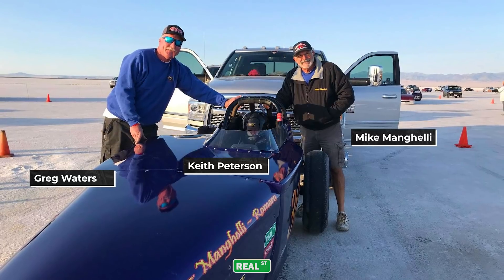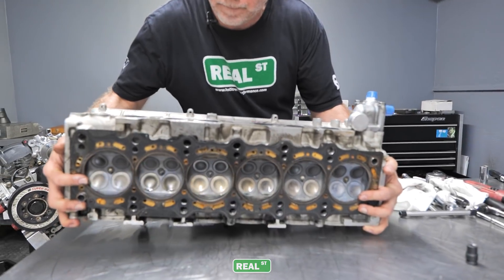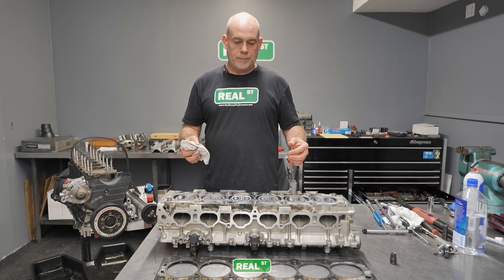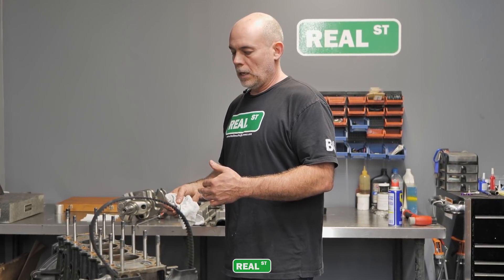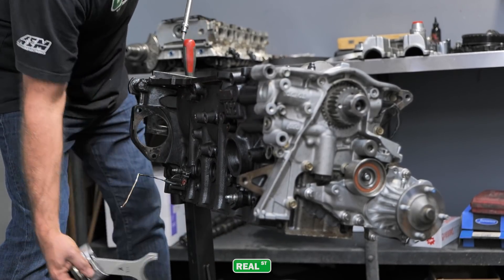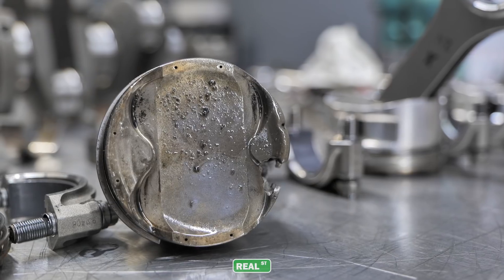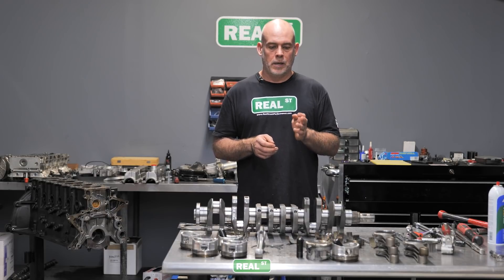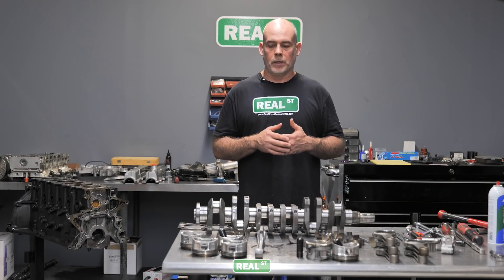Bonneville 2JZ Caught On Fire Going Over 265MPH - Take A Look Inside The Engine (Teardown)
In today's video Jay takes apart a RS1600 2JZ engine that was setup to run at Bonneville salt flats.
Thanks to the team White Goose Bar Racing for allowing us to be a part of their project. Greg Waters and Mike Maghelli.
The car went 265MPH at 46PSI. These engines are pushed to the extreme and ran at over 200MPH for a few miles.

45 seconds of that, the engine see's over 8000rpm

Jay made 2 full passes in the car (breaking the world record)
Keith made 3 runs with the car making a total of 5 runs on this 2JZ before the failure.